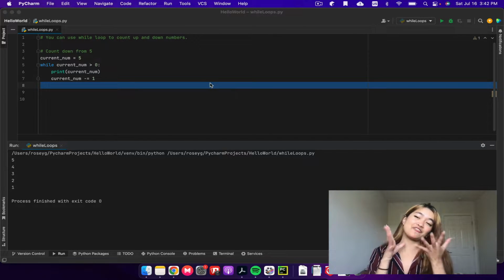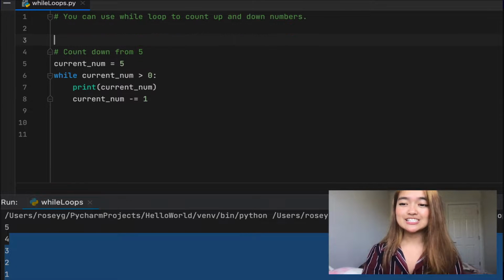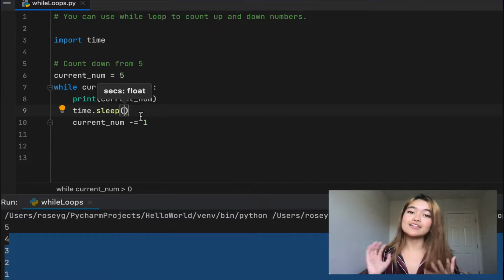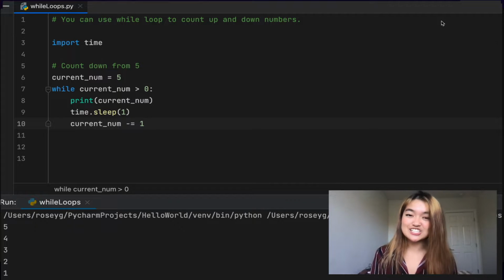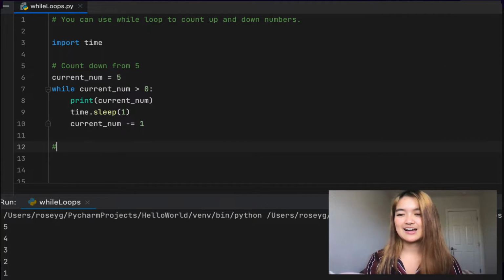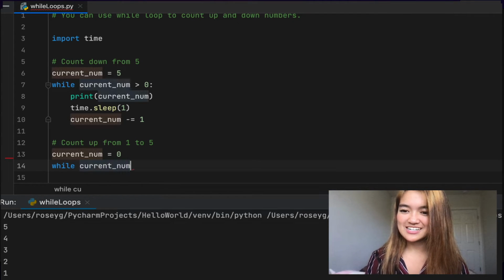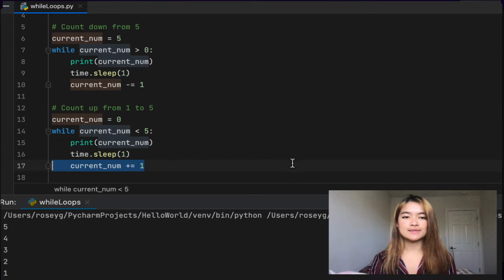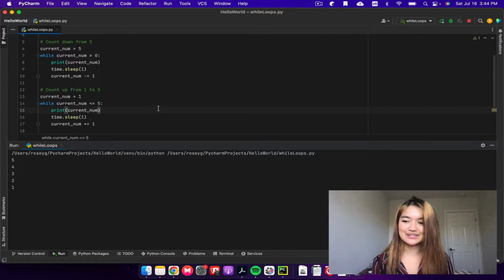How to Make Python Wait | time.sleep() | Let's Learn Python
Let’s learn how to make python wait one second (or more) before executing our next line of code. 5, 4, 3, 2, 1 — BLASTOFF!!!